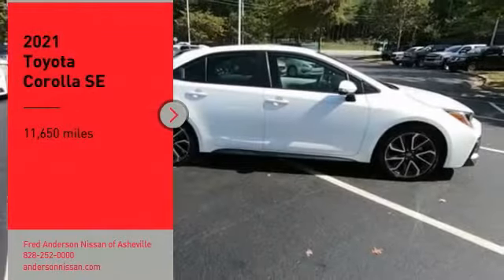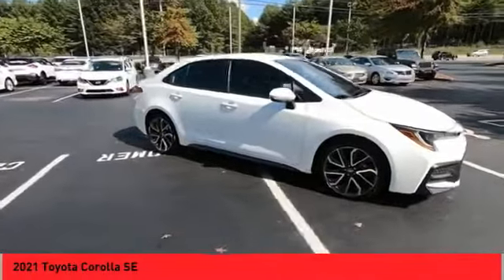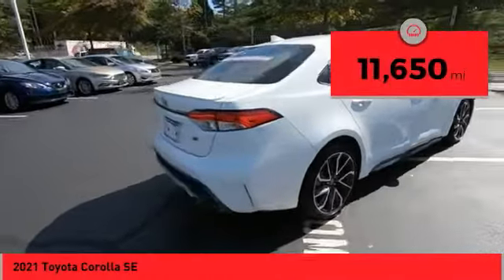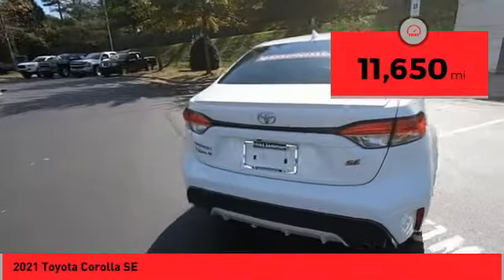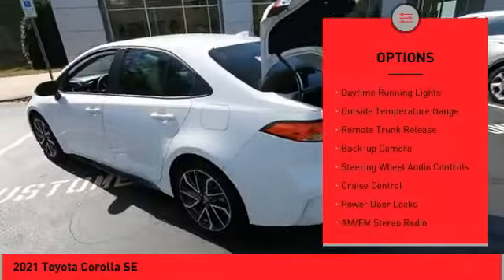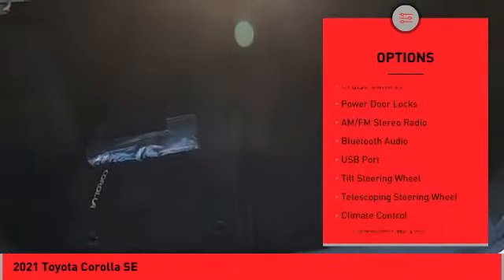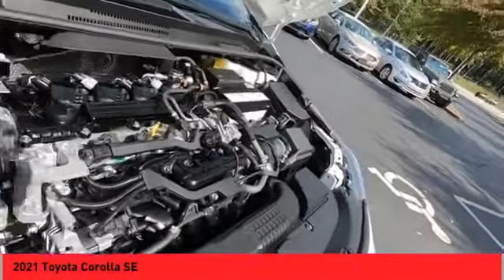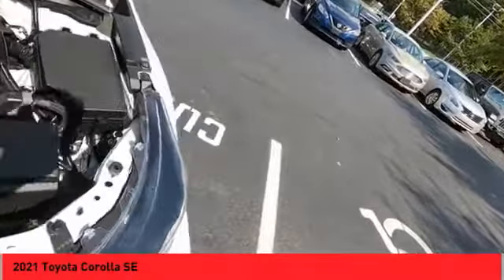2021 Toyota Corolla Asheville NC MW314791B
2021 Toyota Corolla SE

Recent Arrival! CARFAX One-Owner. Clean CARFAX. 2021 Toyota Corolla SE Super White **Available at Fred Anderson Nissan of Asheville. Call us today at **, *Still Under Factory Warranty**, * FREE OIL CHANGES!, LOCALLY OWNED AND SERVICED!, FULLY SERVICED!, TWO KEYS!, Bluetooth, Android Auto, Apple Carplay, Keyless Entry, Back Up Camera, Still Under Factory Powertrain Warranty**.FWD CVT 2.0L I4 DOHC 16V 31/40 City/Highway MPG Odometer is 2388 miles below market average!Qualifying Non-Certified Used Nissans bought here and serviced at a FAMILY STORE receive our FULL ANDERSON FAMILY PLAN at NO COST to YOU! Our full family plan includes: 3-Day Vehicle Exchange*Lifetime Oil Changes*Lifetime Service Loaners (with $300+ Service)*Lifetime Car Washes(with Service)*MUCH MORE! (Value exceeds $1,000 in first years of ownership) Call us at , go or visit us at Fred Anderson Nissan of Asheville - 629 Brevard Rd Asheville, NC 28806 to learn more! Our # 1 goal is to help you find the vehicle you love at a price you can afford wrapped in a deal you don't want to walk away from. All prices exclude tax, tag, license, title, and registration for your state; NC inspection (up to $30 on used vehicles), dealer-installed tint ($299), and admin ($649) fees. All vehicle internet pricing is subject to change and requires standard financing through NMAC. From time to time in the transfer of data on the internet there are errors, the dealer is not responsible for errors in advertised price. See dealer for complete details.Welcome to Fred Anderson Nissan of Asheville - We're so happy you're here! Whether you stopped by because you are looking for a reliable, honest Nissan dealership in NC, or you're just browsing for your next dream car, we are ready and willing to do whatever we can to help make your experience a truly exceptional one. We typically stock over 300 new and 100 used vehicles DAILY and work with over several different banks to help en